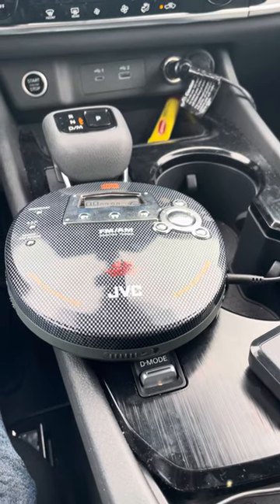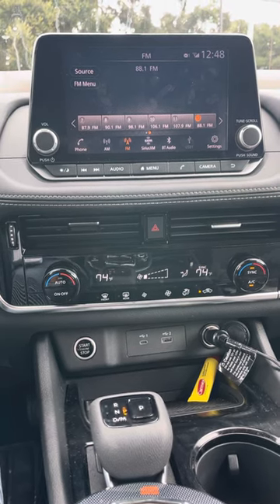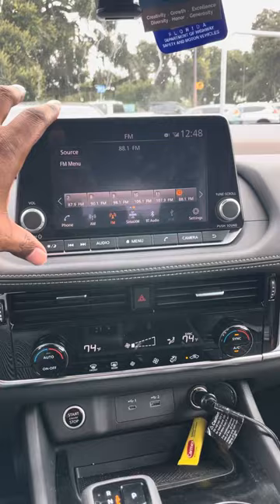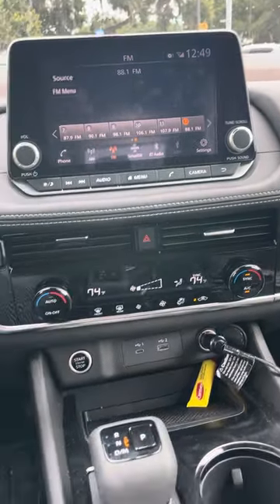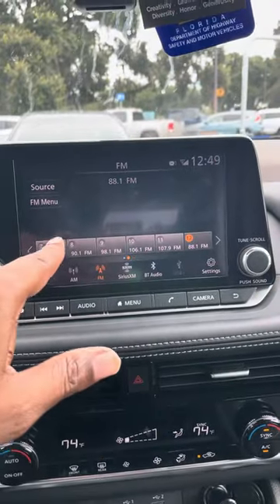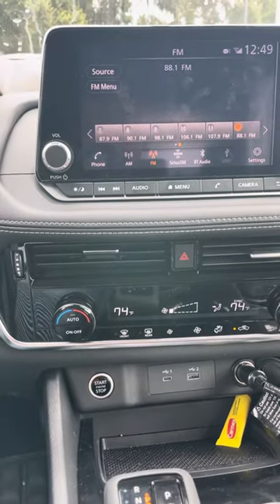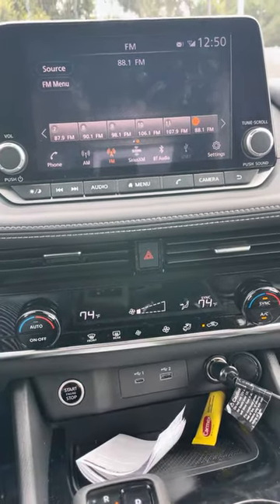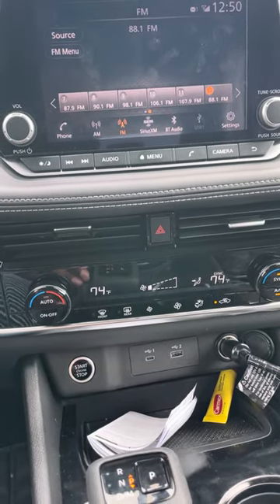How to play CDs in new cars without Bluetooth or Aux Jack